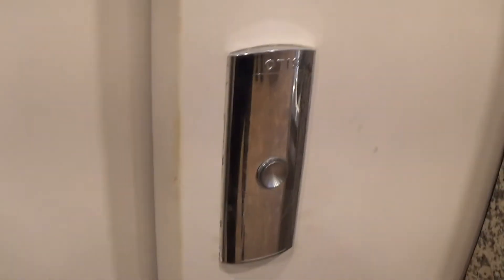Otis 2000 H Elevator At The Friar Tuck's Warrenpoint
otis 2000 h elevator at the friar tuck's 2 Floors (0, 1,)